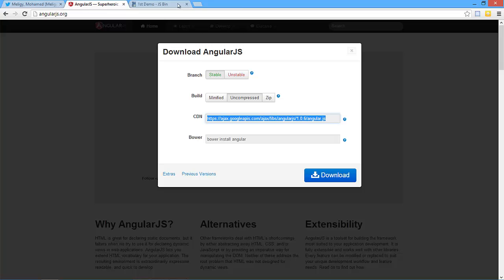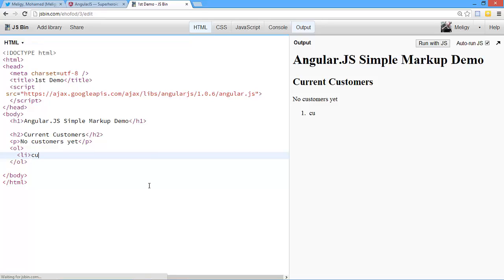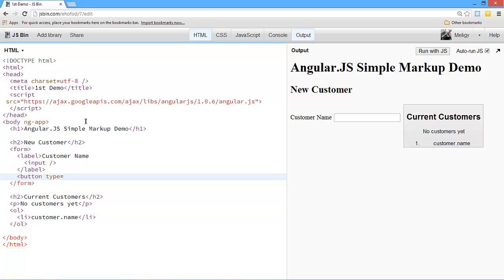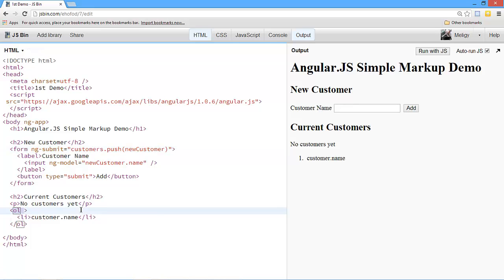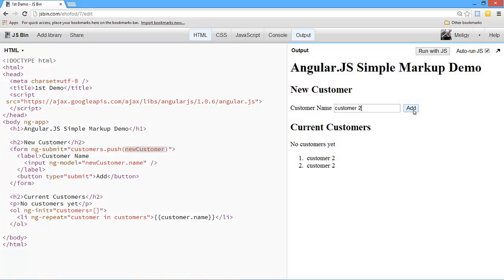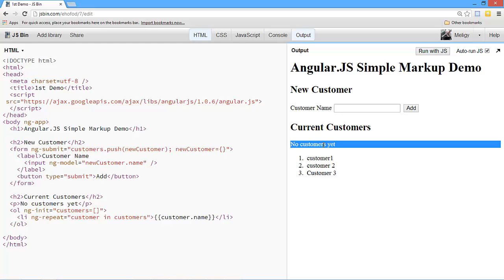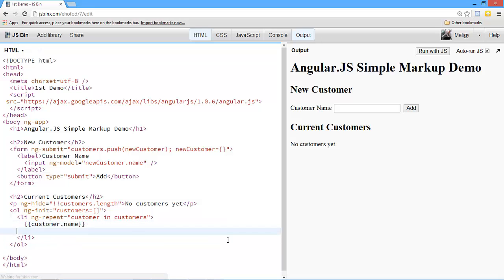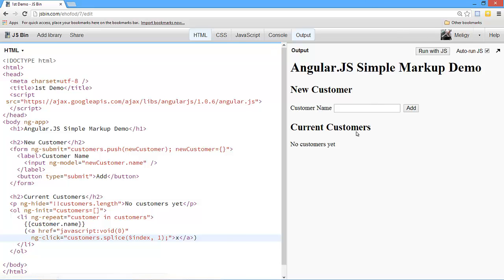Angular.JS HTML Directives Without JavaScript Controllers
In this video we watch how the template engine provided by Angular.JS can do so much for us. that used to require so much plumbing code for gluing up HTML elements and JavaScript ViewModels.

For best experience (or if you have trouble watching the video), set the video quality to 720p.